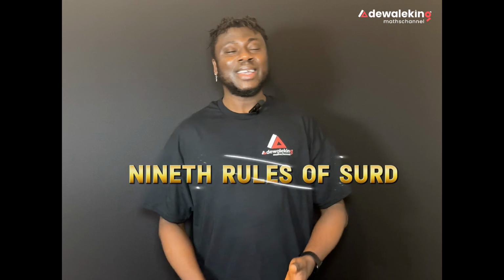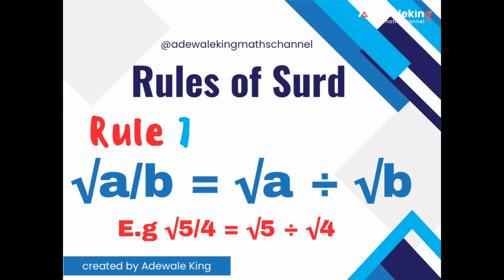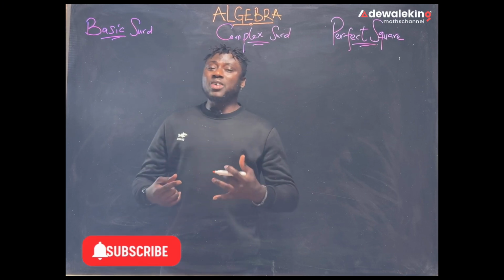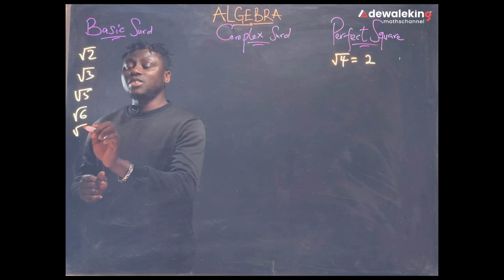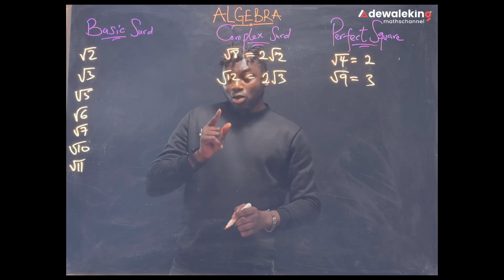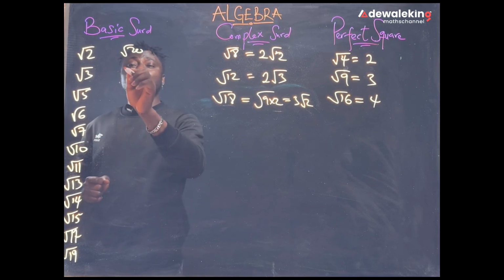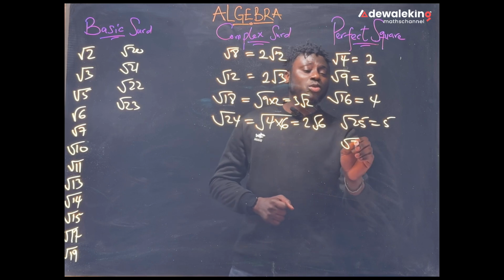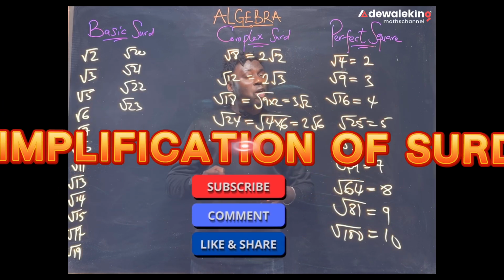Unravelling ThRee CONCEPTS of SURD | Basic, Complex Surds & Perfect Squares Explained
Struggling with surds? You're not alone! In this video, we unravel three essential concepts of surds that form the foundation for mastering algebraic expressions:

Basic Surd – Understand what makes a number a surd and how to identify them.
Complex Surd – Dive into more advanced expressions and learn how to simplify them.
Perfect Square – Discover how perfect squares help in simplifying and comparing surds.
With clear explanations and step-by-step examples, this video is perfect for beginners or anyone looking to brush up their math skills.

Topics Covered:

Definition and examples of basic surds
Handling and simplifying complex surds
Role of perfect squares in surd expressions
Tips for quick simplification and rationalization
Stay till the end for a quick quiz to test your understanding!